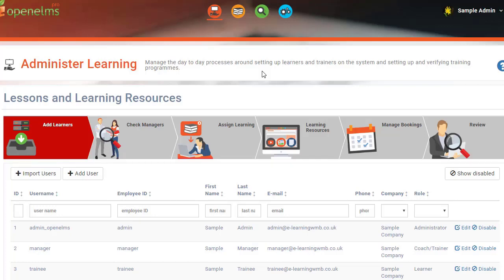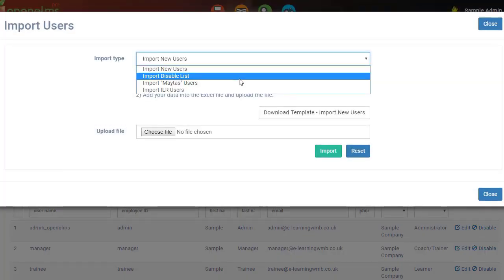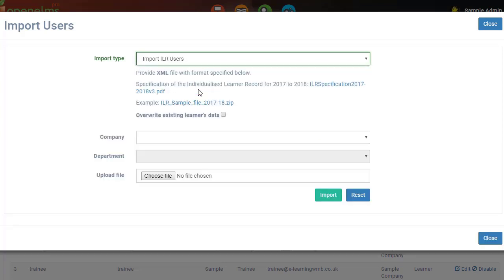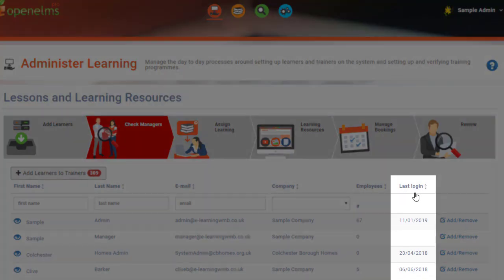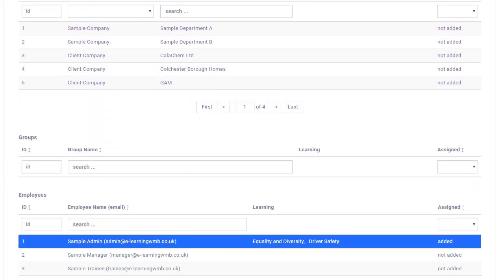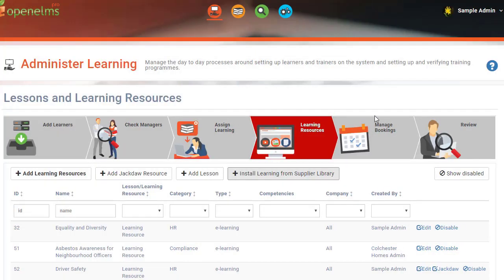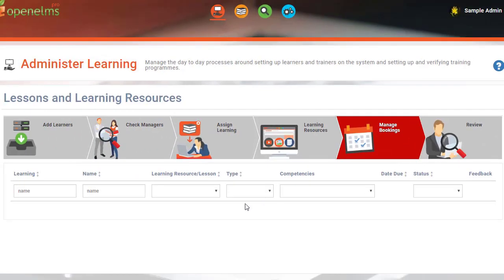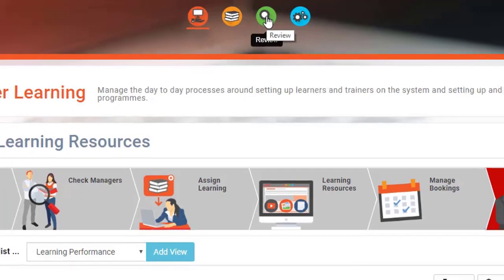Open Elms Coach/Trainer Administrator walkthrough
A walkthrough tour or the Open Elms system for someone with Coach/Trainer Access.